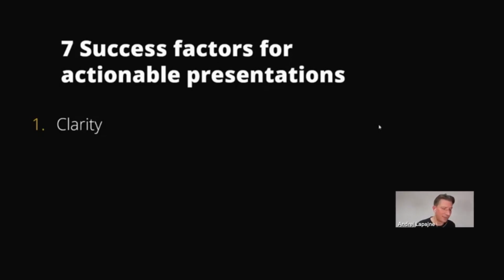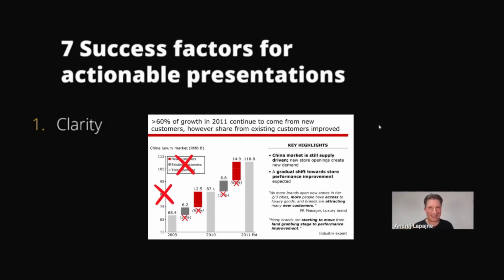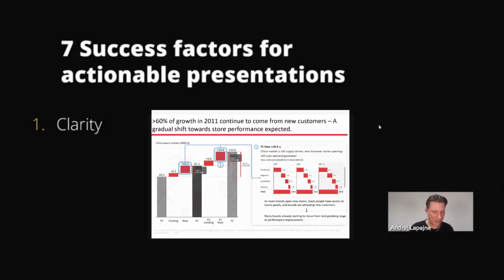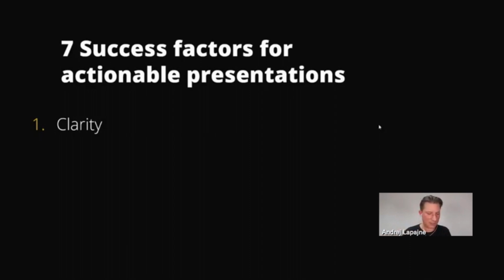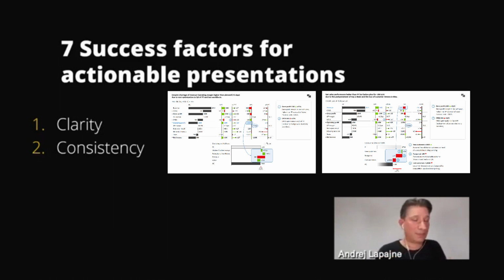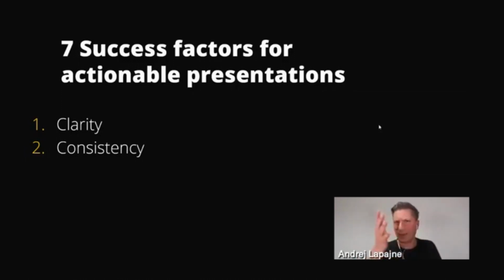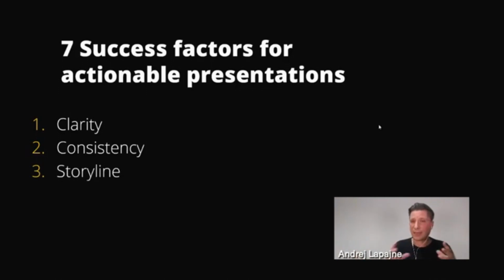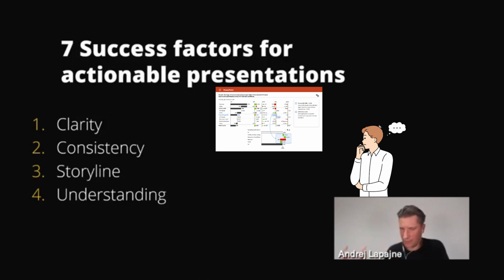The 7 Factors you NEED to Follow for Successful Storytelling in DATA Driven Presentations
Following these 7 tips for successful actionable presentations will allow you to create great story driven data presentations that will lead to action!

See how to use these tips in practice by watching our full webinar titled How to create board meeting PowerPoint slide decks like a consultant in 2023

🦓 ABOUT ZBI 🦓
With Zebra BI, you can enhance your reports & dashboards in Excel, PowerPoint, and Power BI with professional interactive visualizations that show immediate insights. And the best part? You don't need advanced BI skills to get started.

👉👉👉 Try Zebra BI for Microsoft Office for free today and see just how simple it is to create interactive visualizations that get results